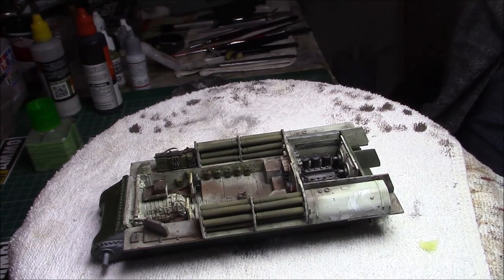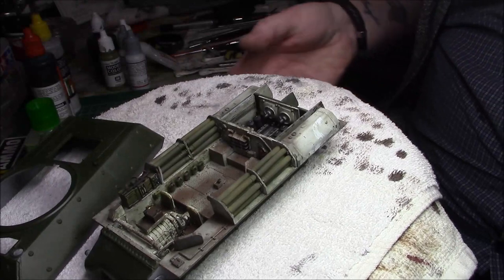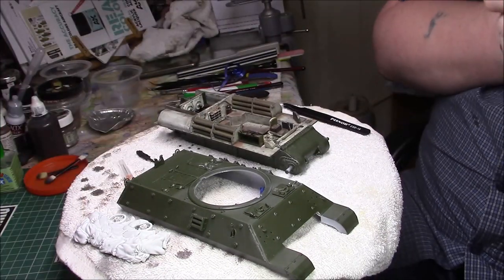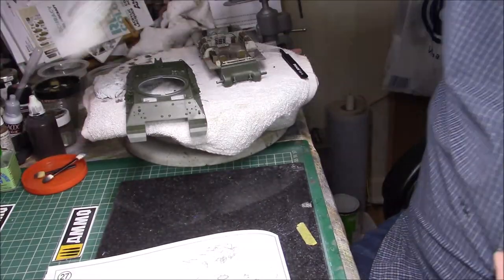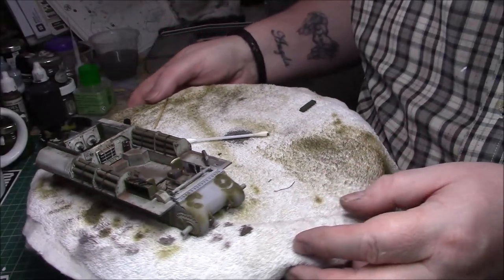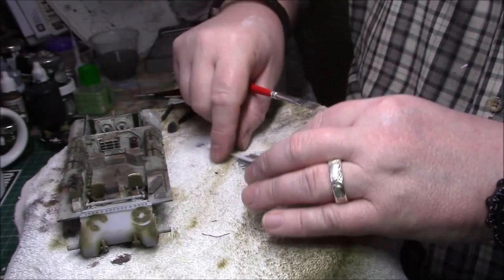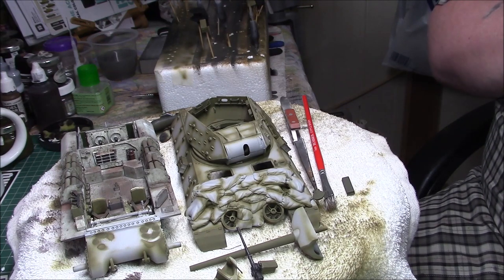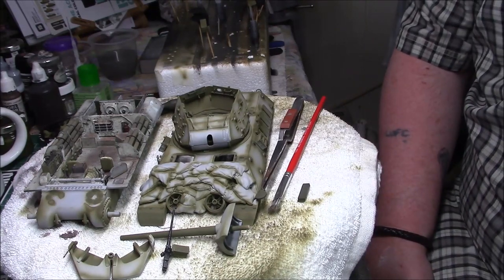Acadamy 1/35 M10 Duckbill update 2